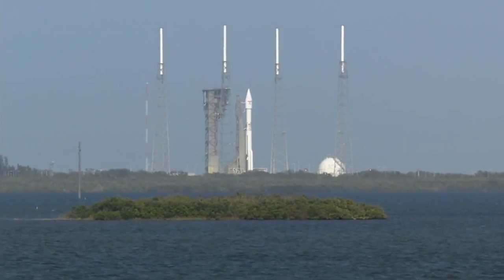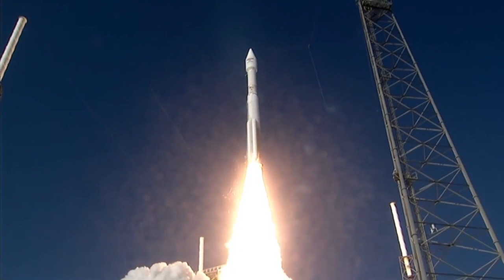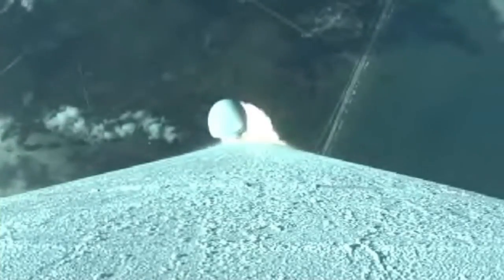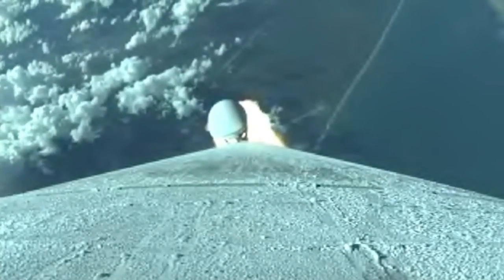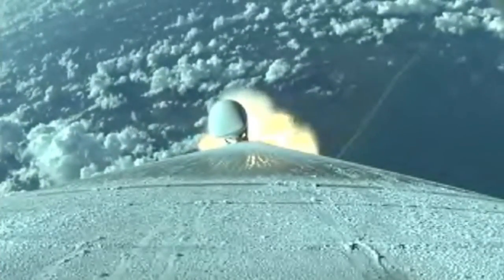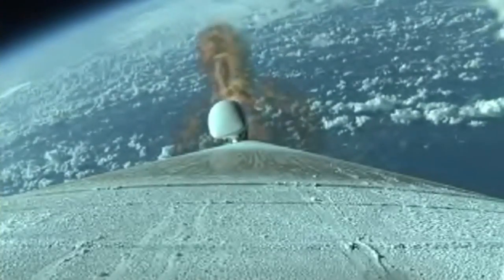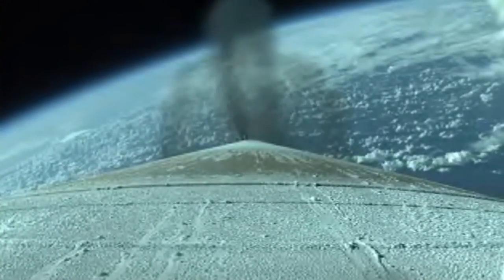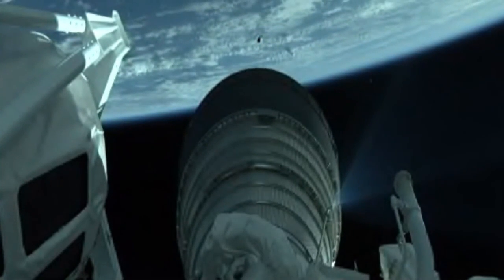Atlas V launches EchoStar XIX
A United Launch Alliance Atlas V 431 configuration rocket launched the EchoStar XIX mission from Space Launch Complex (SLC)-41 at Cape Canaveral Air Force Station, Florida, on 18 December 2016, at 19:13 UTC (14:13 EST). Echostar 19 (Jupiter-2) will be the world’s highest capacity broadband satellite in orbit. EchoStar XIX marks the 68th launch of the Atlas V rocket, the third in the 431 configuration and ULA’s 115th mission.